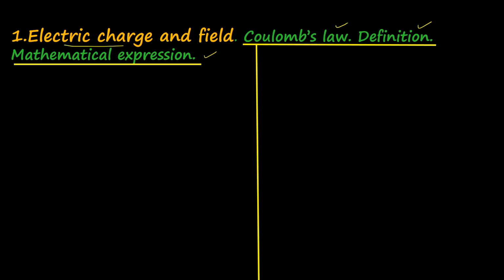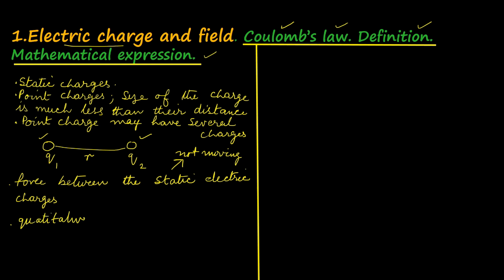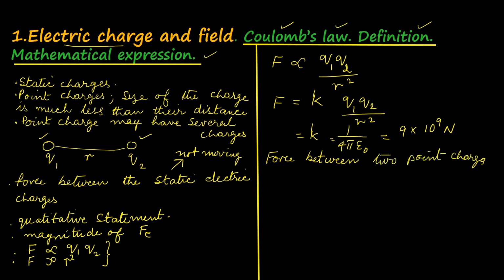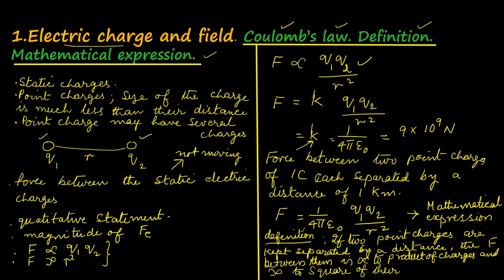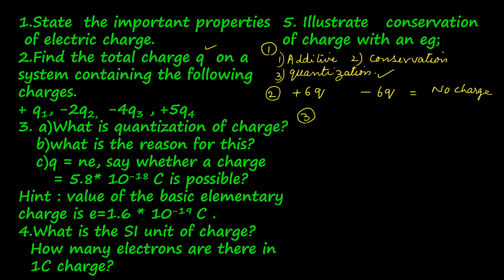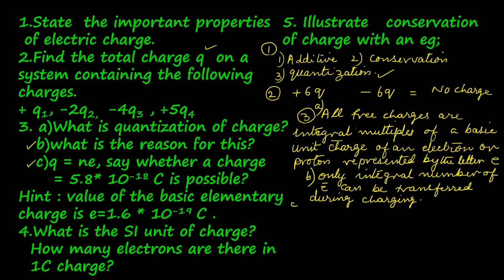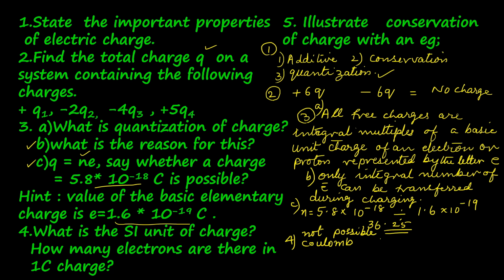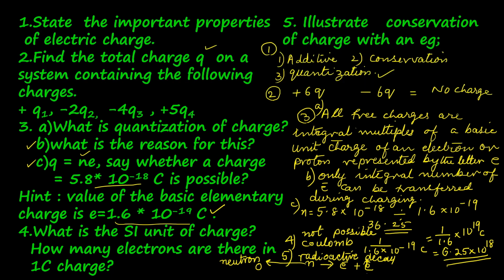Coulomb's law/mathematical representation/definition/quantization of charge/SI unit of charge/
2.Guidancee Education.
class12 physics. chapter 1. Electric Charge and Fields
coulomb's law'  Mathematical expression.  Definition. 5.questions answered.

Electric  field is the area where the influence of the charge is experienced.

Mathematical expression of coulomb's law.
F = 1/4pi epsilon 0      q1q2/ r^2

Definition .
if two point electrical charges are kept separated by a  distance in space, the force between the two charges is directly proportional to the product of their charges and inversely proportional to the square of the distance between them.
properties of charges.
1] additive, 2]conservation 3]quantization

guidanceeeducation class12physics chapter 1#electricchargesandfields#coulomb'slaw#mathematicalexpressionofcoulomb'slaw#quantizationofcharge#additivityofcharge

Time schedule.
1.mathematical representation of coulomb's law --first 5 minutes.
2.definition.   5th minute.
5 questions answered - 5. 03 minute.